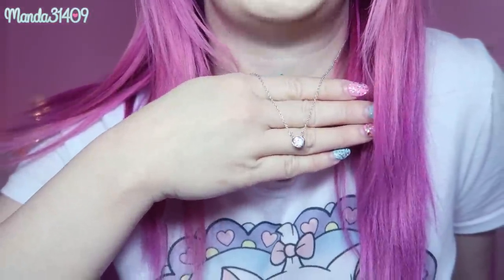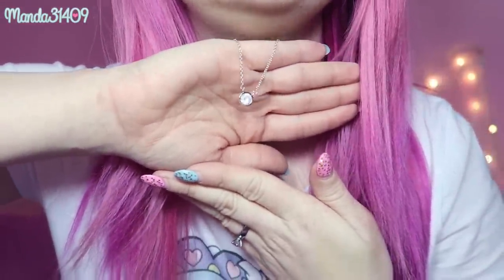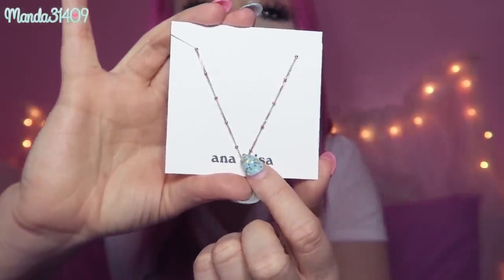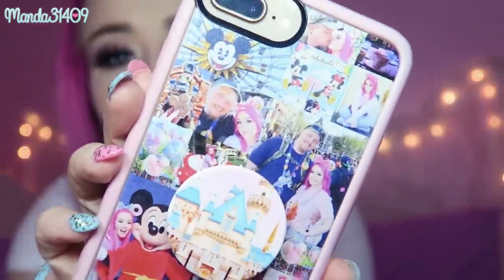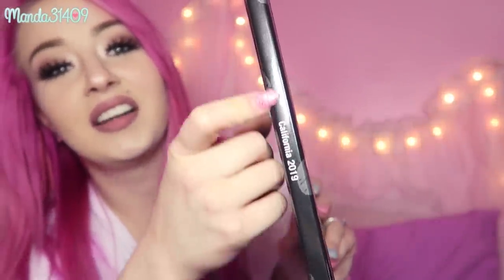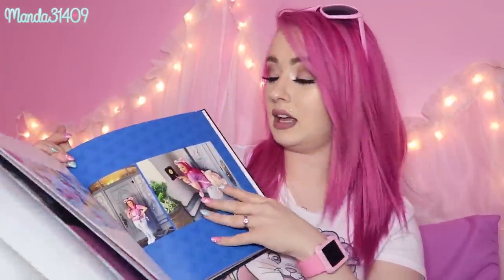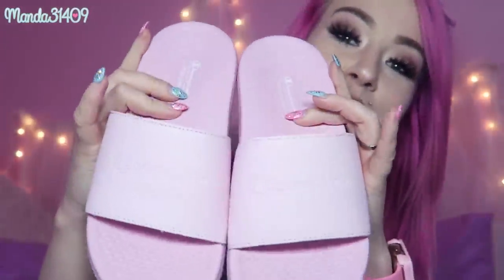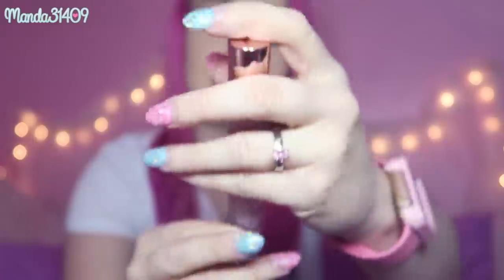March Favorites 2019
Conair Fabric Defuzzer

Vlog Channel:
Periscope: @Manda31409

♥FILMING/VIDEO INFO♥
•Camera:
Canon Powershot G7x
•Lighting:
45W Fluorescent 14" Ring Light